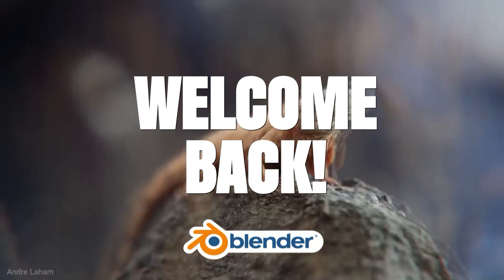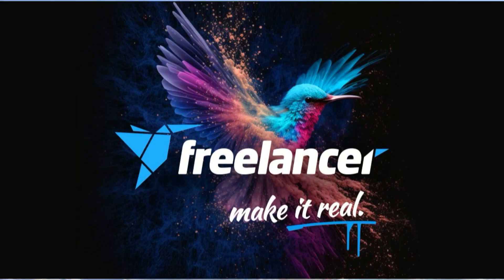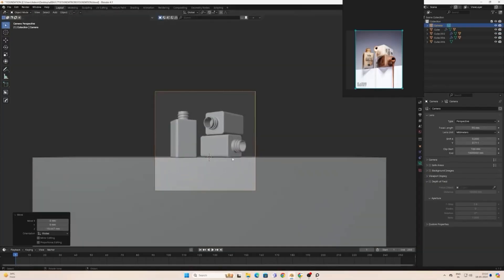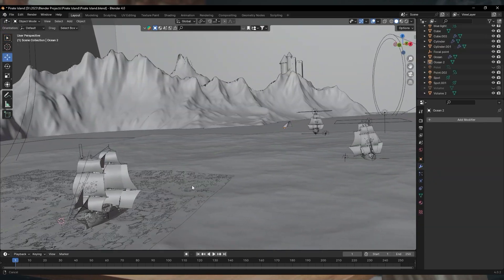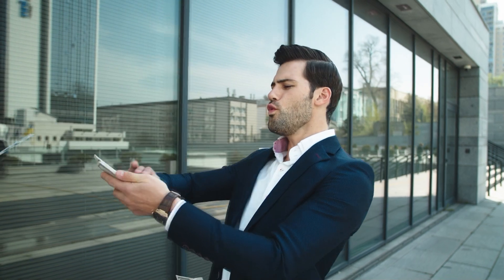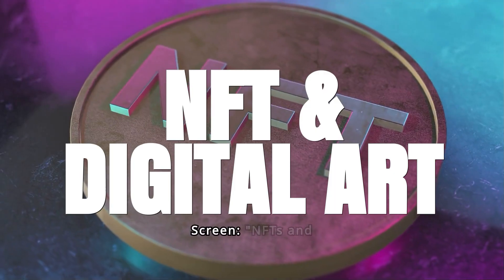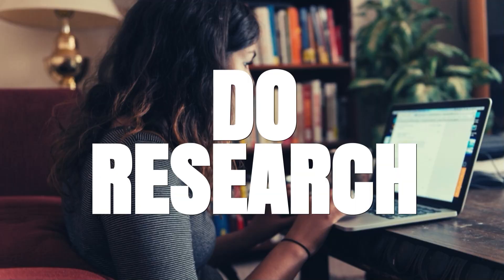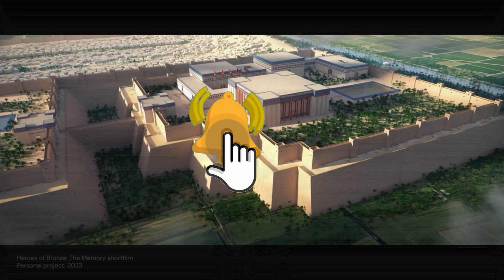Top 5 Tips to Make Money With Blender in 2024 - Don't miss out!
Hey everyone! 🚀

Welcome back to the channel! In today's video, we're diving into the top 5 ways to get rich using Blender in 2024. Whether you're just starting out or you're already a pro, these tips will help you turn your passion into profit. From freelancing to NFTs, I've got all the strategies you need to succeed.

Here's what we'll cover:

Freelance Work: How to find clients and build a strong portfolio on platforms like Upwork and Fiverr.
Stock 3D Models and Assets: Tips for creating and selling high-quality models on sites like TurboSquid and Blender Market.
YouTube Tutorials and Content: How to start a profitable YouTube channel and grow your audience.
Game Development: Using Blender with Unity and Unreal Engine to create and sell your own games.
NFTs and Digital Art: Breaking into the booming NFT market and selling your digital art for big profits.

Chapters:
00:00 - Introduction
00:23 - Freelance Work
01:11 - Stock 3D Models and Assets
02:00 - YouTube Tutorials and Content
02:33 - Game Development
03:17 - NFTs and Digital Art
3:56 - Conclusion